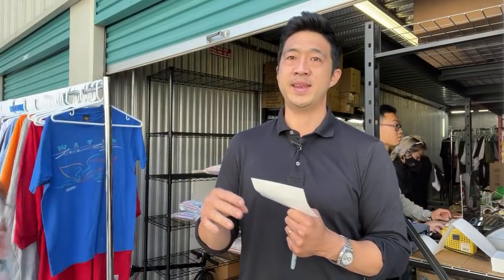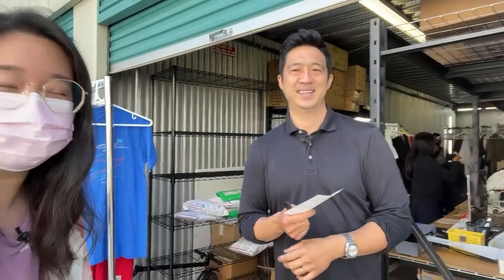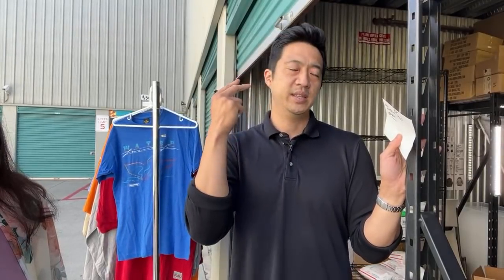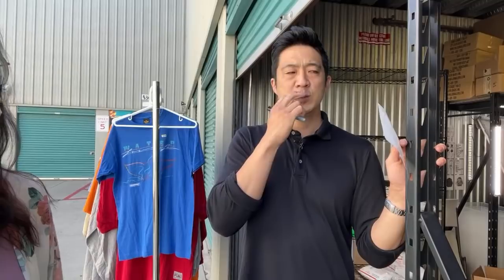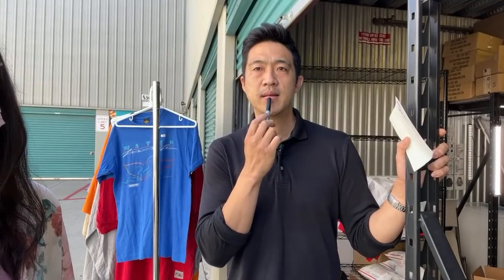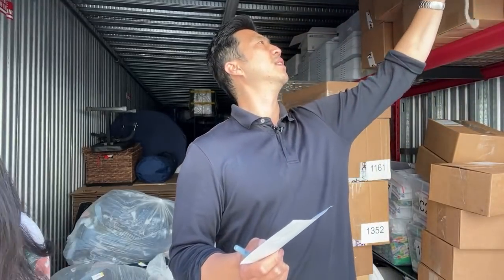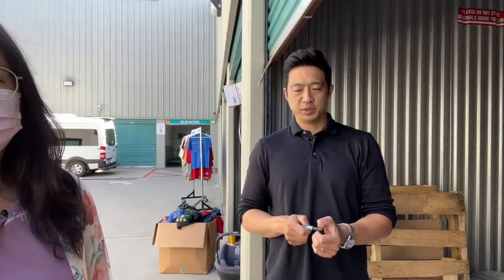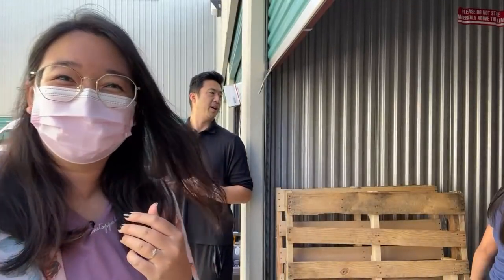The Key to eBay is Not What People Want to Hear…eBay Live Q&A!